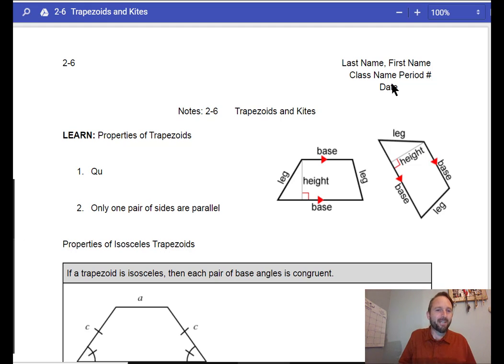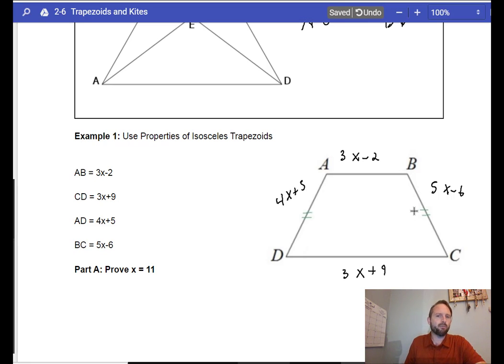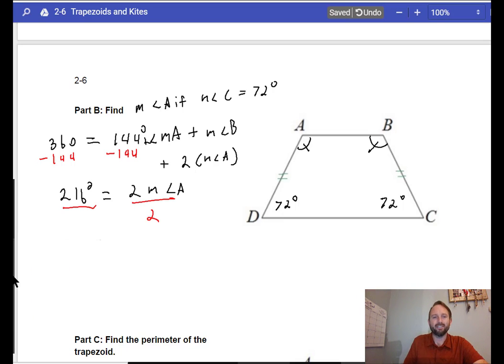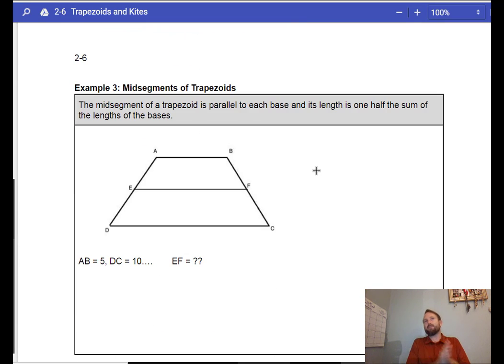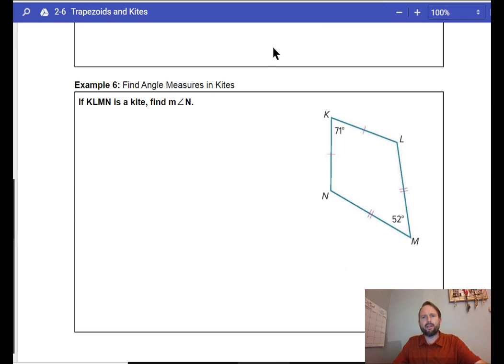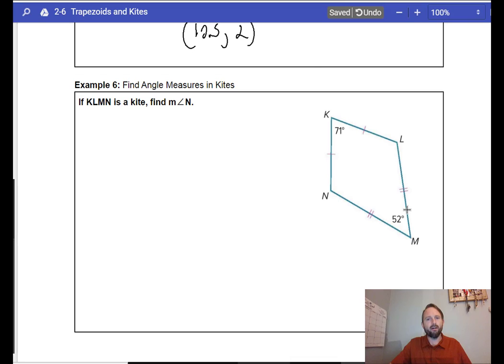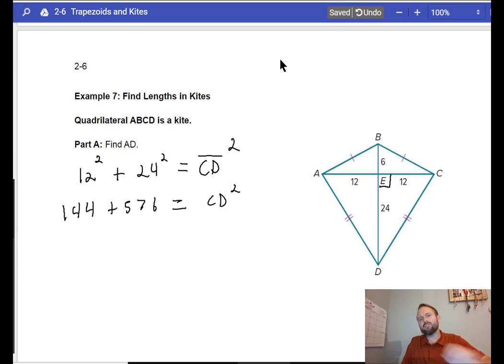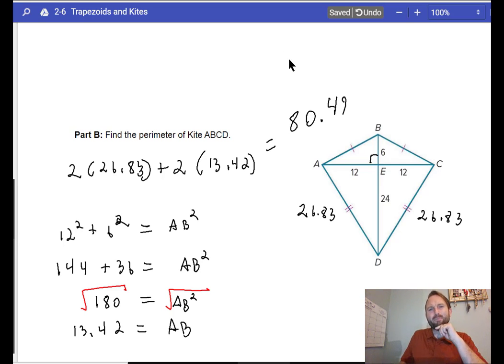Int2 2-6 Trapezoids and Kites